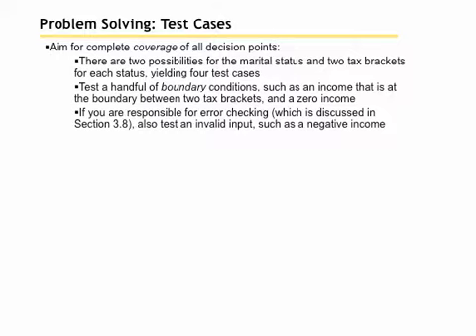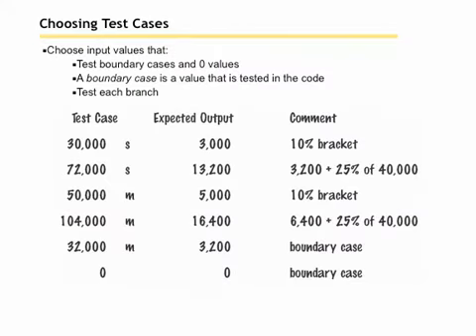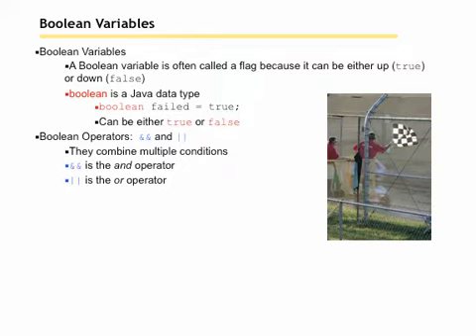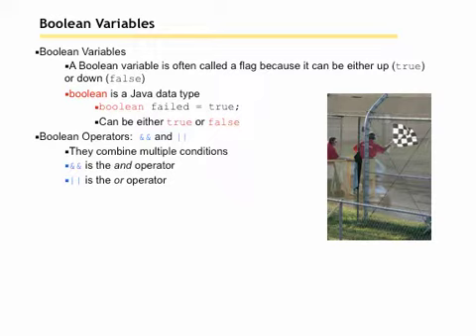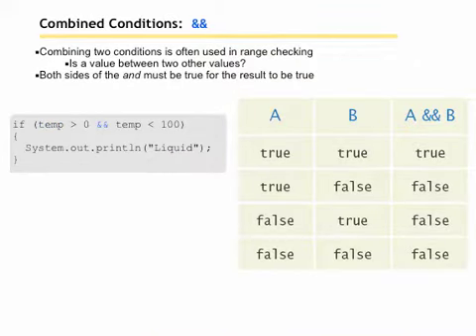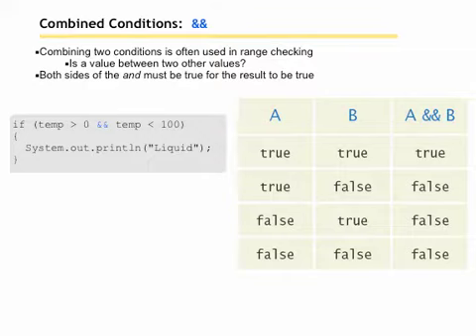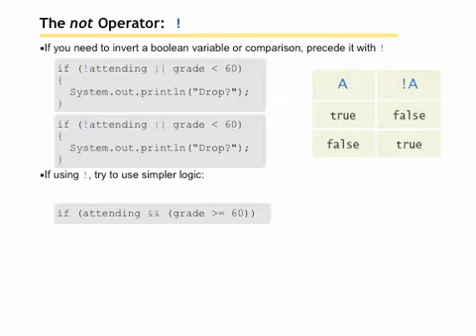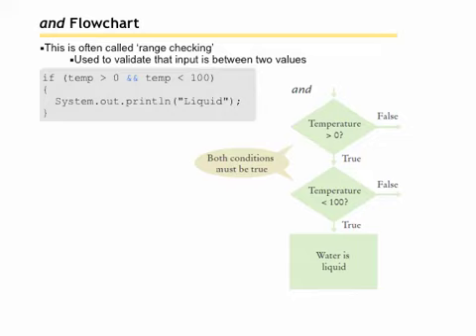Java Concepts: Late Objects 3/e Chapter 3 part 6